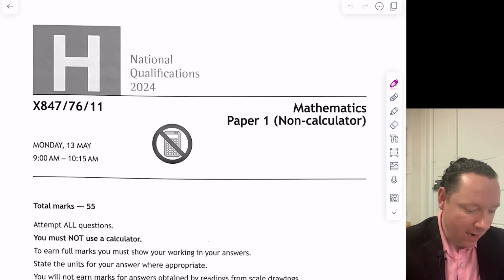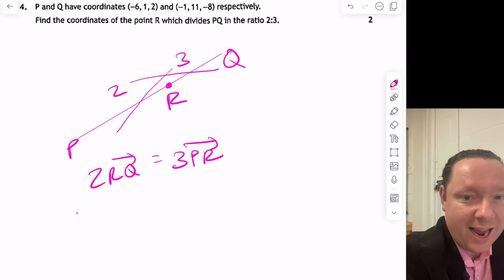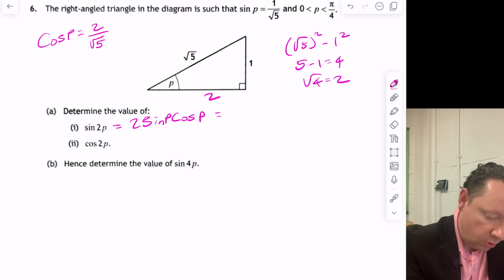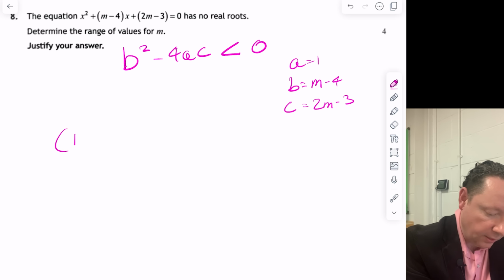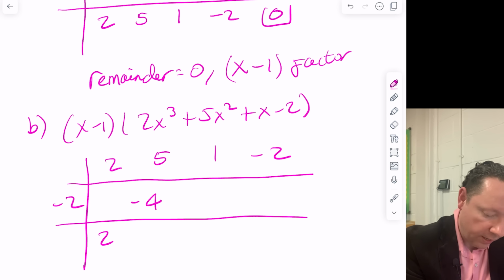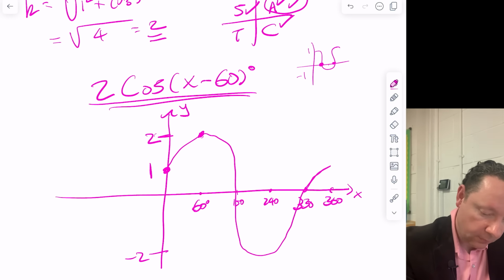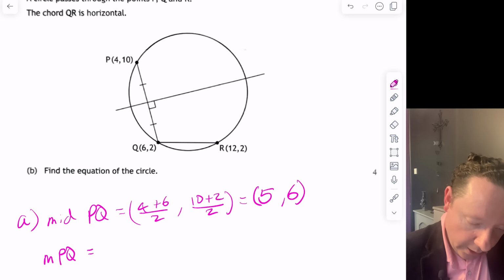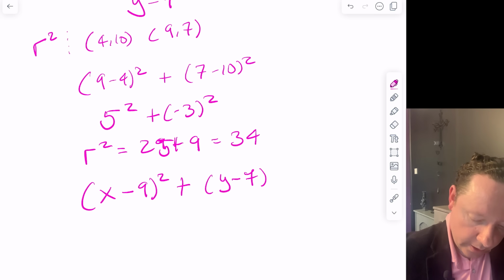Higher Maths 2024 Paper 1 Full Solutions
This is a quick mark scheme for the 2024 Higher Maths Paper 1 which was held on the 13th May 2024.

This video includes worked solutions to everything in the 2024 Higher Maths 2024 Paper 1.

Once the official mark scheme has been released by the SQA, I will update this video if needed with the proper mark allocations. Hopefully you will be able to see the explanations to each question and see where the SQA have put in topics. For further help with higher maths 2024 check out my ultimate 2024 higher maths video.

If you need further help with Higher Maths, are thinking of studying Higher Maths again next year or are moving onto to do or Advanced Higher Maths, then subscribe to this channel and keep a look out for your course.

I am planning on doing in-depth video lessons for the whole of higher maths, the whole of national 5 maths and the whole of advanced higher maths in the coming year!

0:00 - Introduction to the Higher Maths 2024 Paper 1 Solutions
0:12 - SQA Higher Maths 2024 Paper 1 Question 1
0:56 - SQA Higher Maths 2024 Paper 1 Question 2
2:03 - SQA Higher Maths 2024 Paper 1 Question 3
2:37 - SQA Higher Maths 2024 Paper 1 Question 4
5:18 - SQA Higher Maths 2024 Paper 1 Question 5
5:57 - SQA Higher Maths 2024 Paper 1 Question 6
8:13 - SQA Higher Maths 2024 Paper 1 Question 7
9:30 - SQA Higher Maths 2024 Paper 1 Question 8
11:20 - SQA Higher Maths 2024 Paper 1 Question 9
12:02 - SQA Higher Maths 2024 Paper 1 Question 10
14:03 - SQA Higher Maths 2024 Paper 1 Question 11
17:22 - SQA Higher Maths 2024 Paper 1 Question 12
19:01 - SQA Higher Maths 2024 Paper 1 Question 13